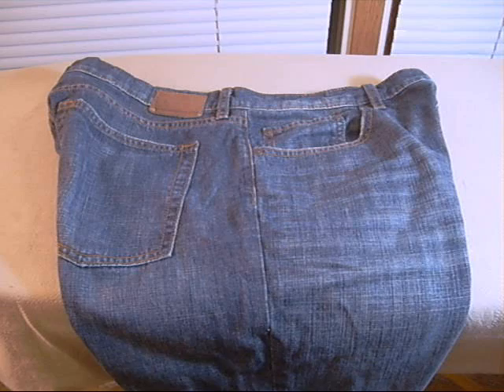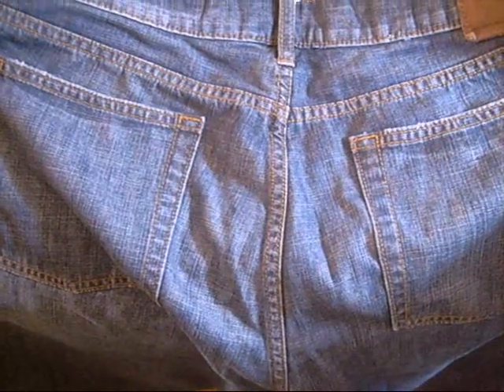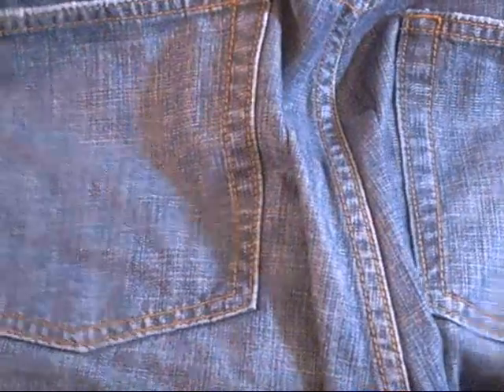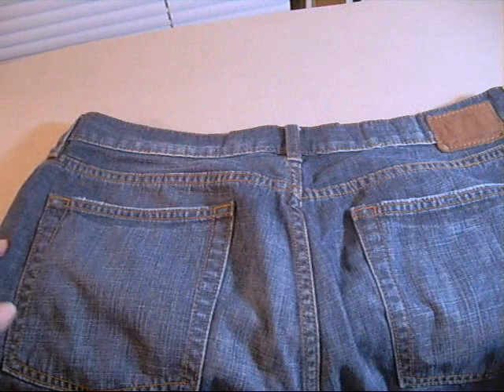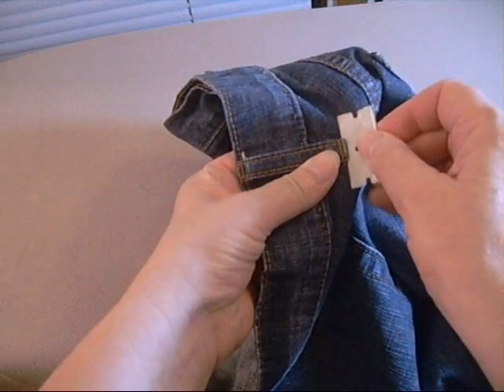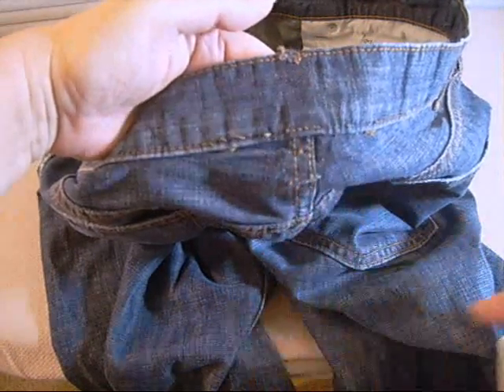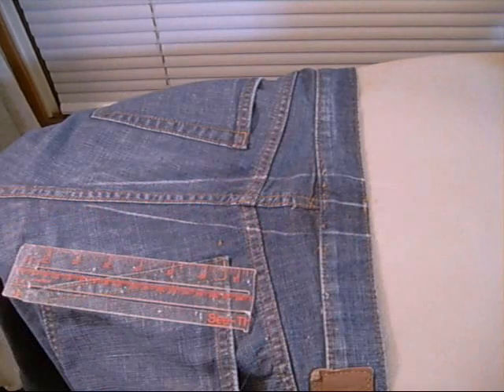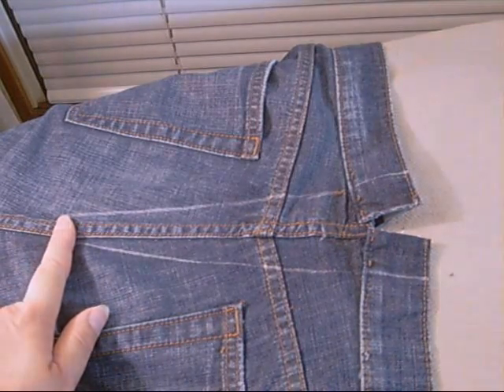Fitted Jeans Waist-No More Gap in Back! How To Take In Waist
VIDEO DESCRIPTION:
No need to put up with that waist gap in the back of jeans we sometimes experience.  We like our jeans to fit perfectly all over, and the waist is no exception.  Here's how to take in the waist and back side for a smooth look!

HOW TO START A HOME SEWING & ALTERATIONS BUSINESS DURING AND AFTER COVID (New Publication):

HOW TO START A HOME SEWING & ALTERATIONS BUSINESS (Older Publication):

***F R E E***  B A S I C   A L T E R A T I O N S   C O U R S E :

D I V E R S I F I C A T I O N is the answer to the question of how to go forward with a new, or existing, home alterations and sewing business.

H O W   T O   C O P E   A N D   T H R I V E   I N   A   C O V I D   W O R L D  -  S H O R T   R E A D S
Got 10 minutes?  Great – use them to quickly find out how to cope and thrive during and after global issues on the subject of a home-based sewing and alterations business.  Then get going either starting a new, or reviving an old, sewing business, global pandemic or not.
Skills Assessment
14 Steps to Grand Opening
How Much Money Can You Make?
Deal With Competition & Lead
Tools of the Trade
One-Page Business Plan
Bookkeeping/Taxes/Invoicing Made Easy
Exactly How To Diversify

G E T T H E A M A Z O N P A P E R B A C K W I T H A L L T H E S U B J E C T S A B O V E H E R E

G E T   A  *  F R E E  *  C H E A T  *  S H E E T * H O W   T O   S E T    U P   A   H O M E - B A S E D
A L T E R A T I O N S  &  S E W I N G   B U S I N E S S   I N   8   W E E K S

N O T   I N T E R E S T E D   I N   A   B U S I N E S S ?
J U S T W A N T A L T E R A T I O N S K N O W - H O W F O R P E R S O N A L U S E ?

P R E M I U M   C O N T E N T   H E R E:
Learn how to do the most desired alterations and set up a home-based sewing and alterations business.

F I N D   M Y   A M A Z O N   S T O R E   H E R  E:

FIND OUT EXACTLY HOW EASILY YOU CAN SET UP A HOME ALTERATIONS AND SEWING BUSINESS - SERIES ACCESS HERE:
Includes:
*** 10 in-depth videos,
*** 130-page PDF detailing juicy, even shocking personal experience client interaction stories

Down-to-Business eBook details how to set up a home-based alterations business on JUST $100, step-by-step, in EXACT order PLUS many jaw-dropping client interaction stories for your entertainment also here:

Want more great alterations and sewing info like this?